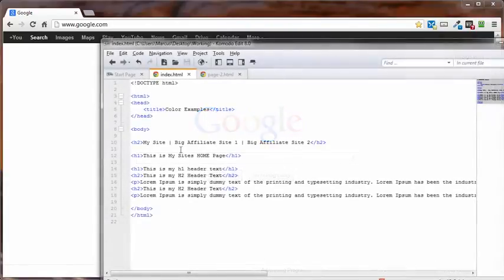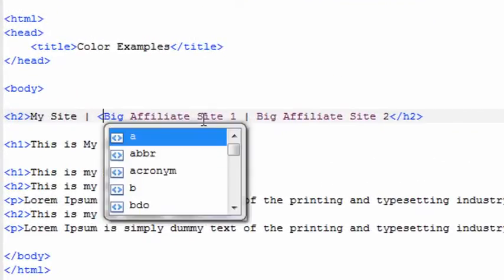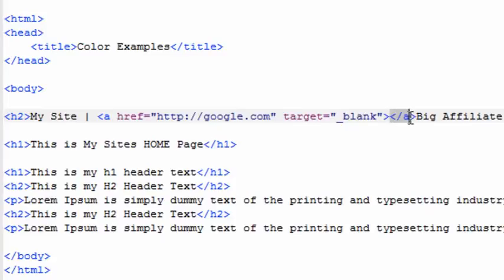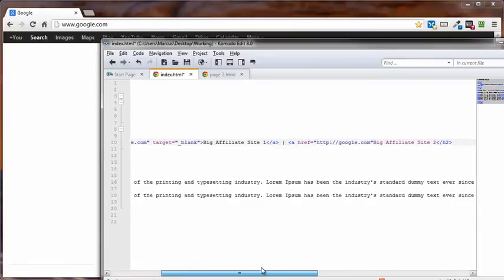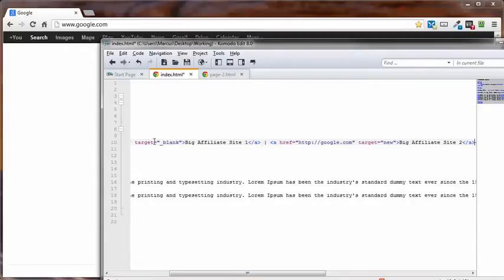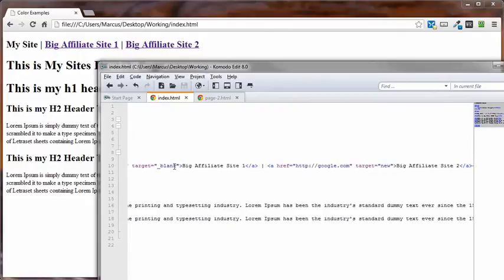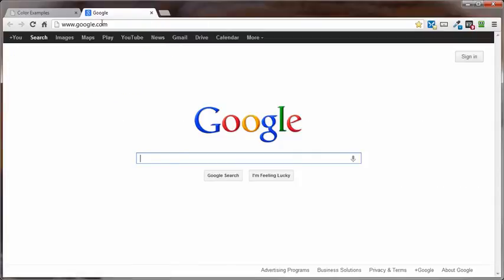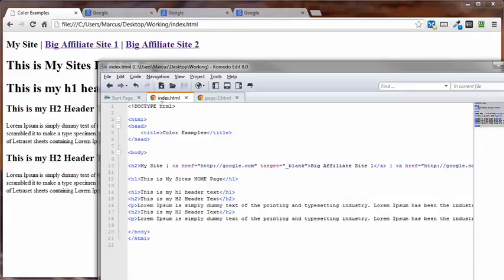0109 HTML Link Targets